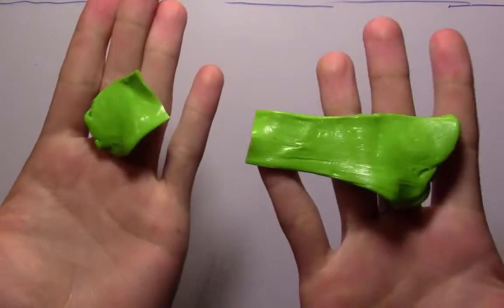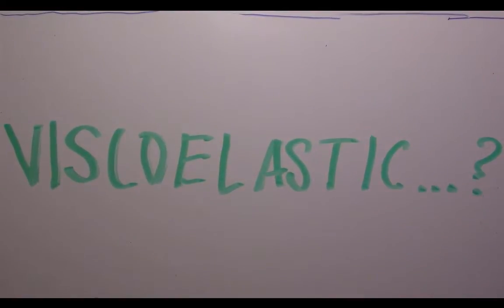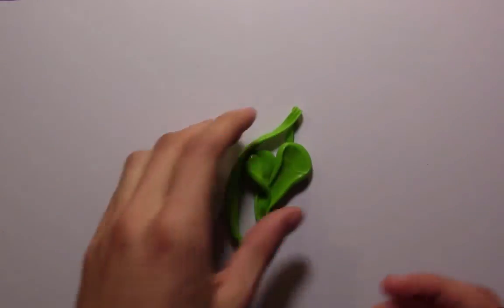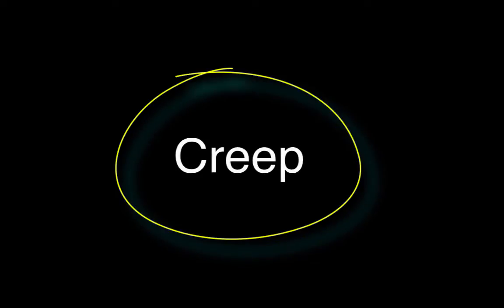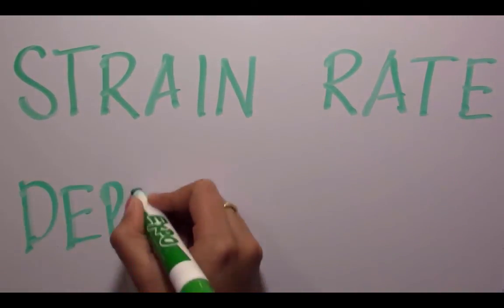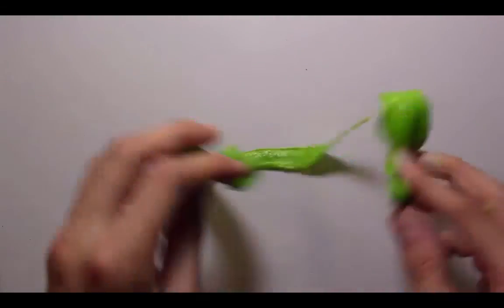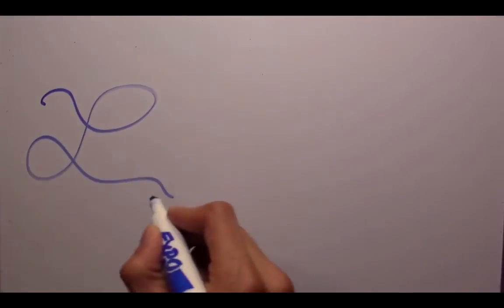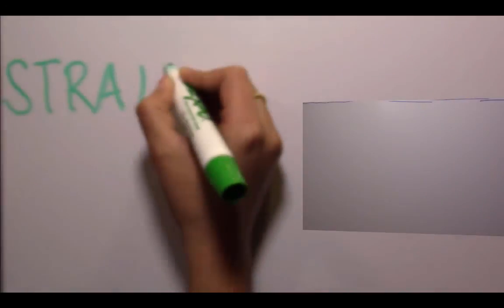Gettin' Silly with Silly Putty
Learn about polymers with silly putty!